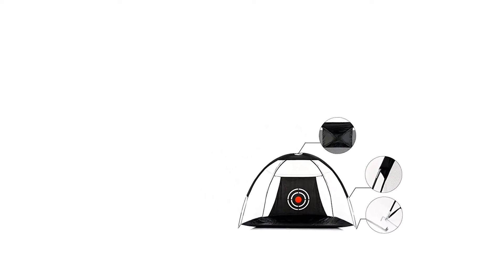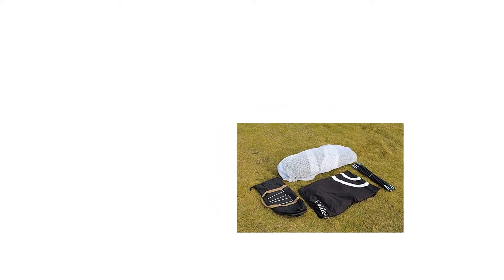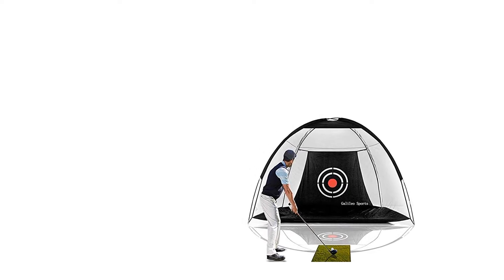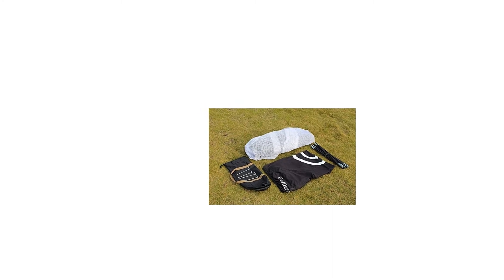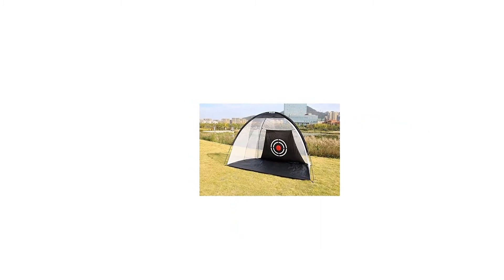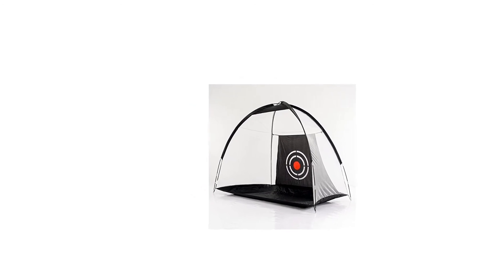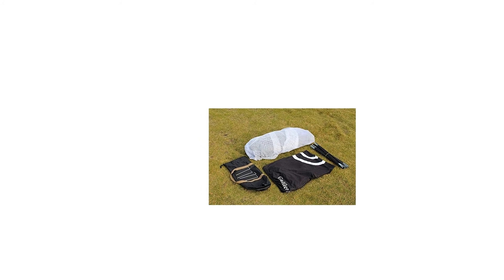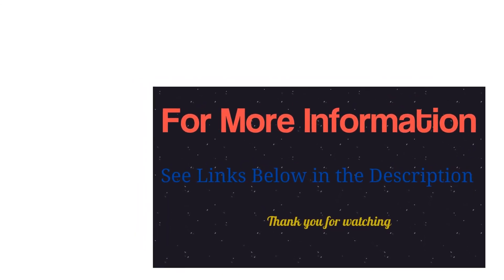Galileo Golf Net Training Aids Hitting Practice Training Nets for Backyard Driving Rang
Tip: Our products are golf net only, excluding handsome models, green putter and driver.Thank you!Warm tips:Galielo has never authorized distributors. If customer buy fakes from other sellers, please report them to Amazon or us in time.Thank you!WELCOME TO GALILEO GOLF NET!Why choose Galileo Thought Golf Net?Golf Nets Golf Practice Net Hitting Netting for Backyard Portable Driving Range Golf Cage Indoor Golf Net Training Aids with TargetFEATURES:Color: Black And WhiteOpen Size: 10' (L)X6.5' (D)X6' (H) Weight: 8 Lbs (Net) Material: 150D Oxford, Iberglass Pole Dia.9.5mm Package Included: 1x Body Net, 2x Fiberglass Poles, 4x Ground Stakes, 1x Instruction, 1x Carrybag.⛳️ OPEN SIZE: 10x6.5x6 ft⛳️ CONVENIENT: Every golf net has a durable carry bag to help you storage and take easily! Fast to set up and folds away in 2-minute setup/breakdown for more practice⛳️ APPLICATION: Use this essential piece of training equipment to practise for golf and all other ball sports in a safe environment⛳️ STABILITY MATERIAL: Oxford, GSM Net, 11mm Fiberglass.The weight of the fiberglass support rod is one third of the traditional iron pipe. It doesn't rust or deform.⛳️ SELF-CONTAINED: Patented Self-Contained System,golf ball gently rolls straight down after impact without bouncing or touching the floor.Galileo golf nets are PERFECT GIFT to send your family or friends,enjoy it at the office, garden, living room and more.Please feel free to contact us if you have any questions!Our email: you! ⛳️ OPEN SIZE: 10'(W)x6.5'(H)x6'(D) ⛳️ STABILITY MATERIAL: Oxford, 50%PE 50%Nylon Net, 11mm Fiberglass.The weight of the fiberglass support rod is one third of the traditional iron pipe. It doesn't rust or deform. ⛳️ APPLICATION: Use this essential piece of training equipment to practise for golf and all other ball sports in a safe environment ⛳️ CONVENIENT: Every golf net has a durable carry bag to help you storage and take easily! Fast to set up and folds away in 2-minute setup/breakdown for more practice ⛳️ WARRANTY:Galileo provides 60days returnandrefund and lifetime replacement parts.Warm tips:Galielo has never authorized distributors. If customer buy fakes from other sellers, please report them to Amazon or us in time.Thank you!